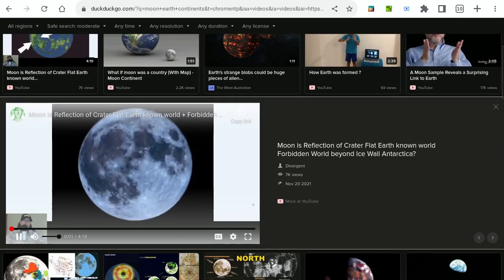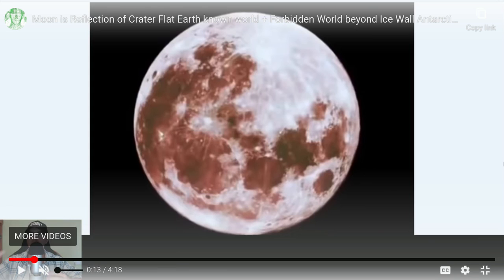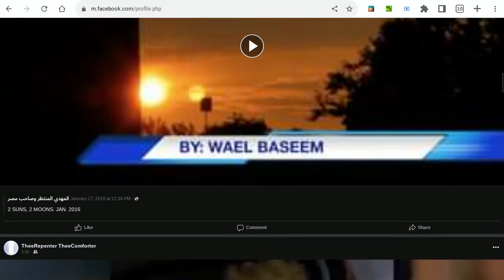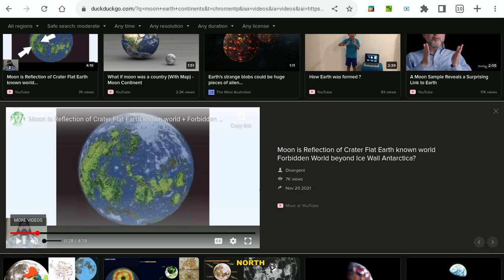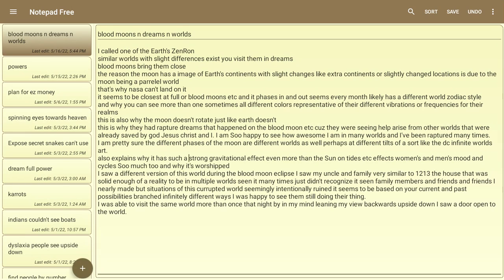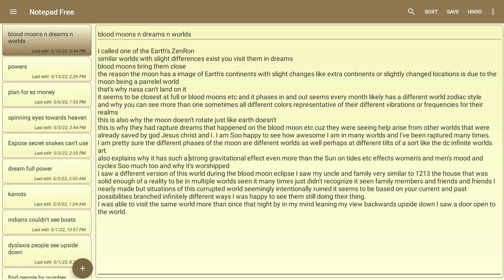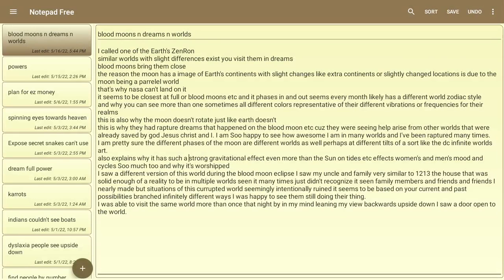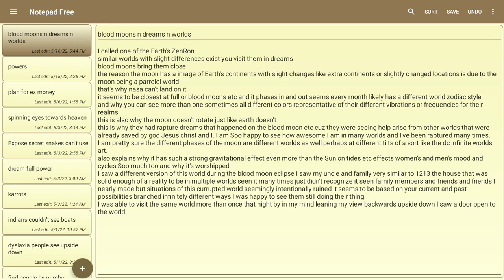Must See What The Moons Really Are Parallel Earths Why nasa Can't land on ZenRon The Rapture Moon